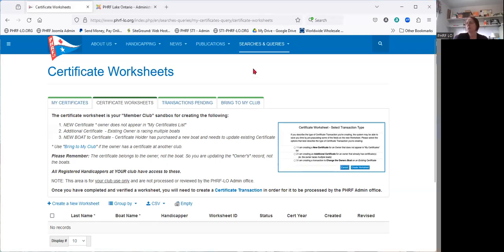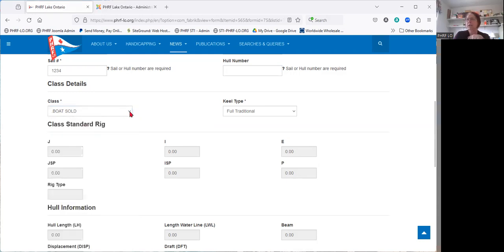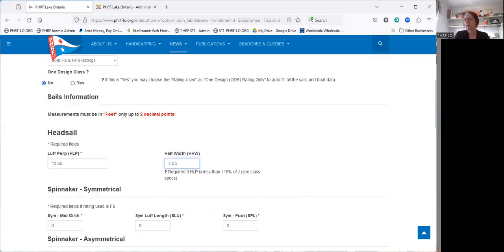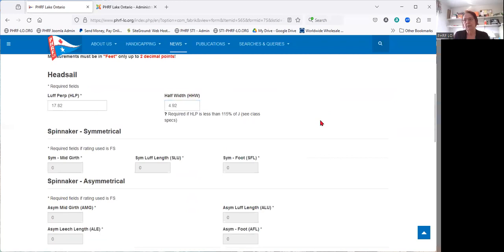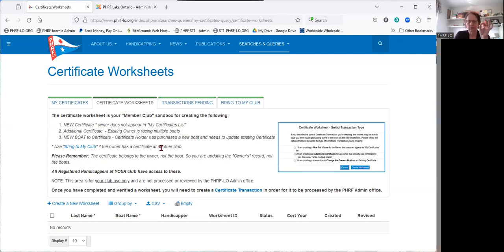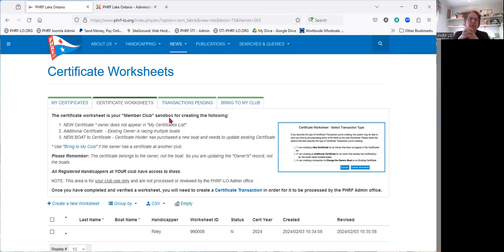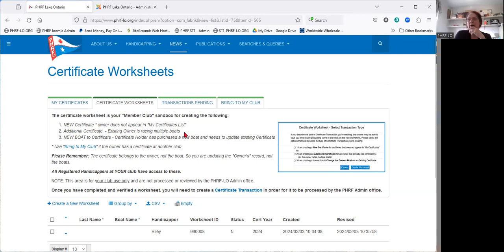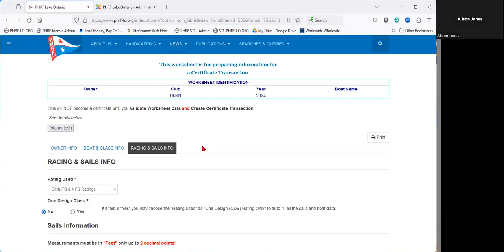New OLC Certificate Worksheet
Zoom Demo of the Certificate Worksheet - for Handicappers.
Includes details on how to use it, followed by a Q & A session.
00:00 - How to use it
25:30 - Q & A.